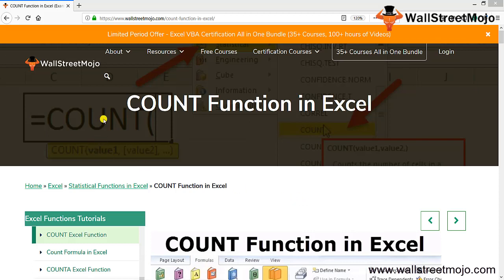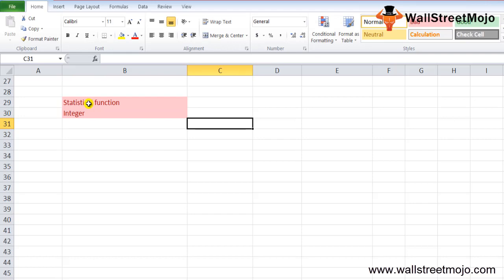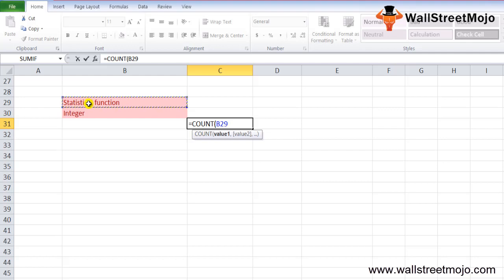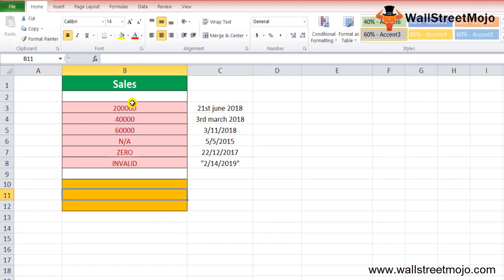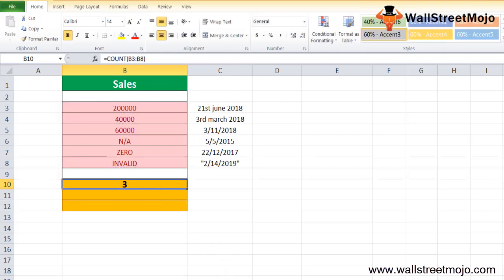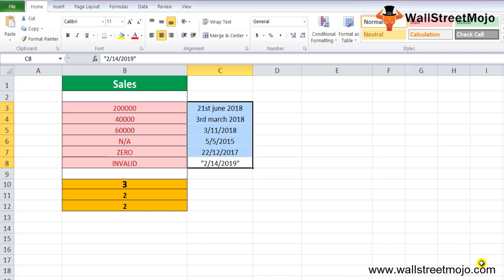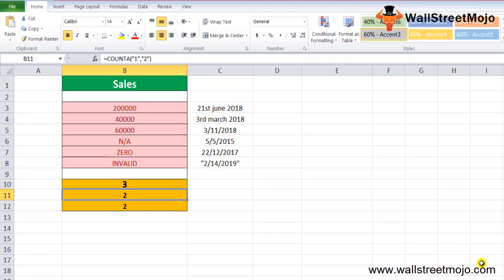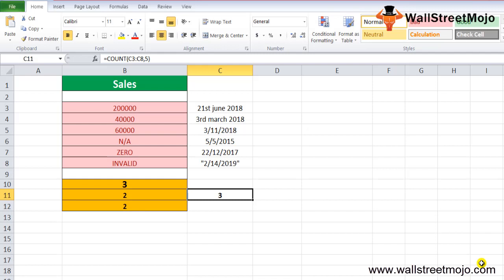COUNT Function in Excel (Step by Step Tutorial) - How to Use?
In this tutorial, we will learn how to use COUNT function in excel step by step

Excel's COUNT function is a statistical function used to count the number of cells within the specified range comprising numbers. COUNT returns an integer number in Excel.

=COUNT (value1, [value2], ...)

value1 = This is the starting date. Use the DATE Excel function to enter the date.

value2 = This parameter is optional and can range up to 255 values.

#1 - The data values comprising numbers, dates, or text numbers representation (for example, a number contained in quotation marks such as "1") are counted.

#2 - The logical values and text representations of the numbers you type in the parameter list are counted.

#3 - In COUNT Formula, error values or text that can not be converted into numbers are not counted.

#4 - Another function extension is COUNTA, which is to count the values of logic, text, or error.

To know more about 𝐂𝐎𝐔𝐍𝐓 𝐅𝐮𝐧𝐜𝐭𝐢𝐨𝐧 𝐢𝐧 𝐄𝐱𝐜𝐞𝐥, you can go to this 𝐥𝐢𝐧𝐤 𝐡𝐞𝐫𝐞